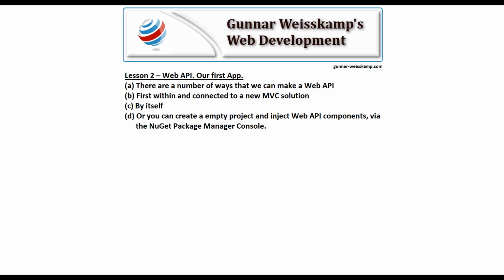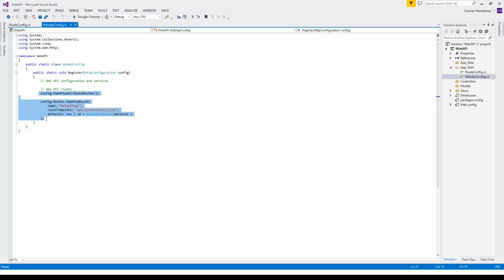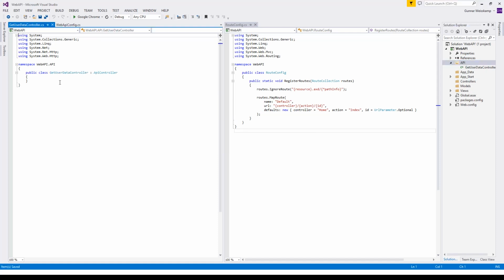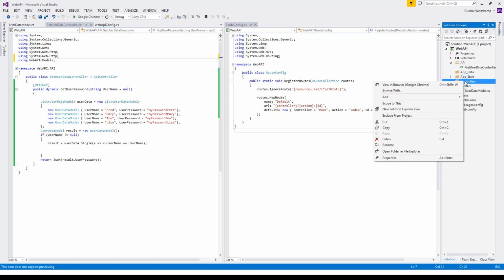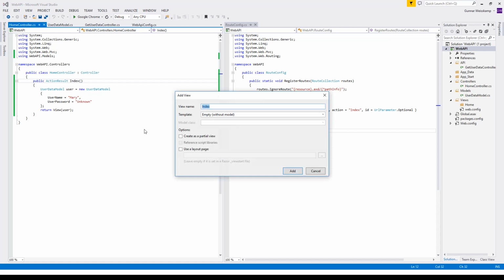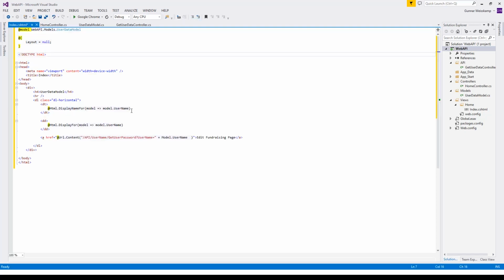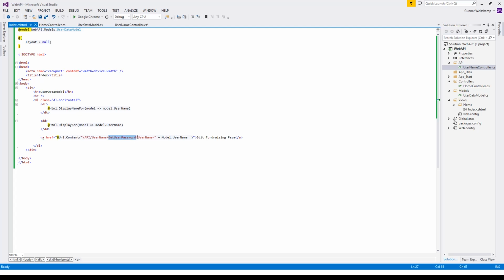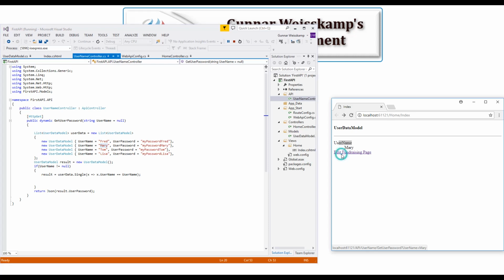Lesson 2 - Web API. Our first App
Tut talks about the number of ways you can create a Web API and we create our first Web API